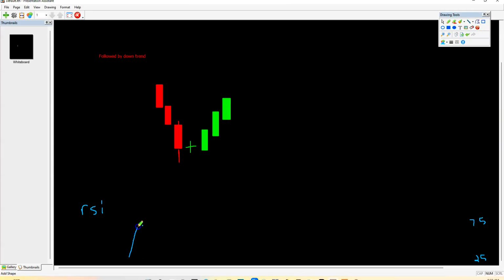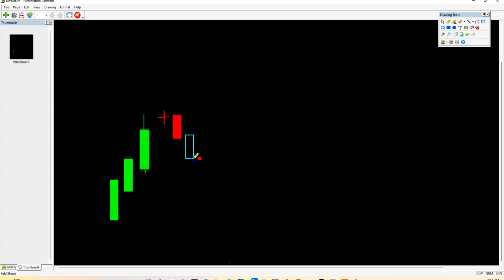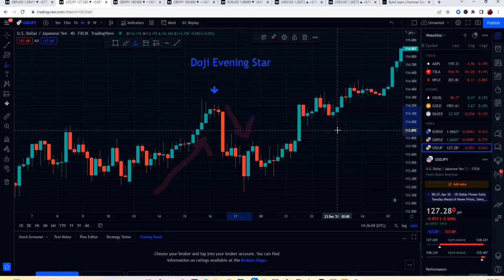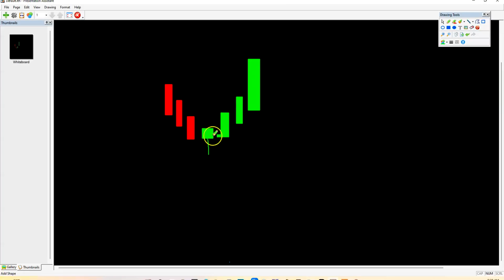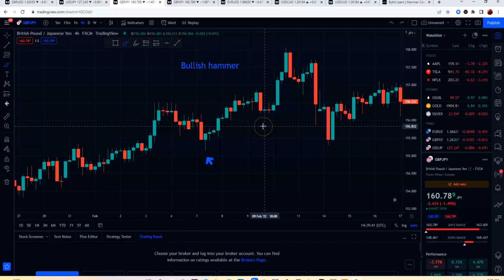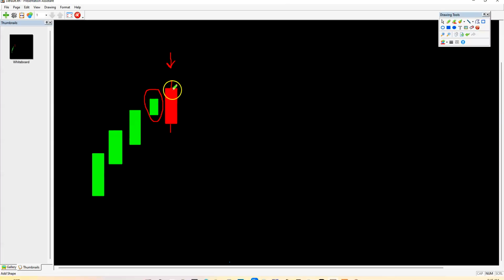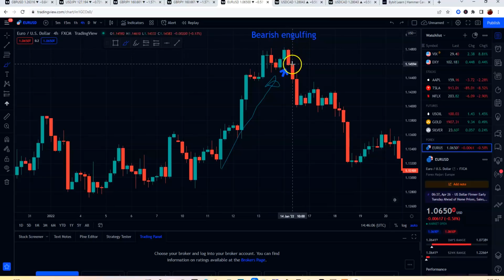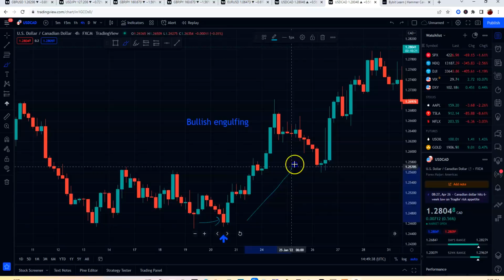10X YOUR TRADING WITH 3 CANDLESTICK PATTERNS! | JEREMY CASH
10X YOUR TRADING WITH 3 CANDLESTICK PATTERNS!

Timestamps
0:00 intro
0:42 DoJi Morning Star
2:27 Example 1
2:39  Doji Evening Star
3:38 Example 2
4:29  Bullish Hammer
5:07 Example 3
5:35 Bearish Hammer
6:11 Example 4
6:46 Bearish Engulfing
7:37 Example 5
8:00 Bullish Engulfing
8:50 Example 6
9:17 Bonus